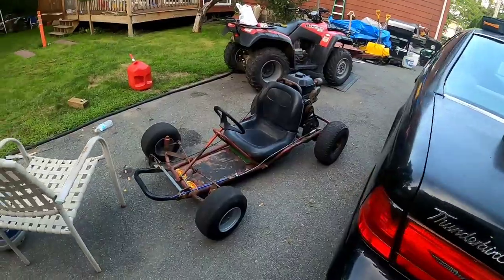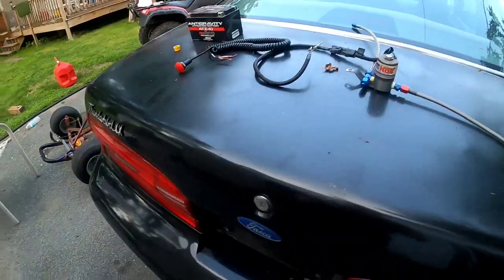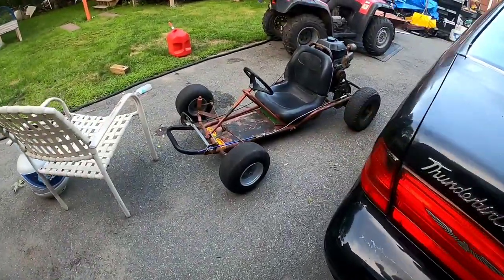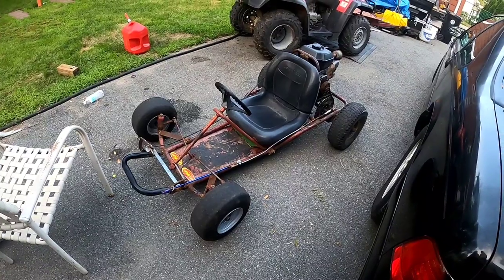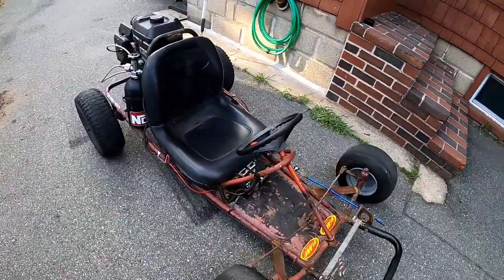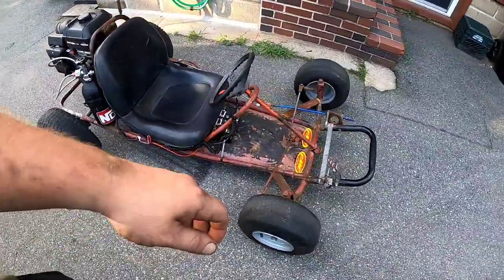the hack kart gets nitrous for the [$500] grudge race against jj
nitrous kit on hack kart plus a little shit talk to jj